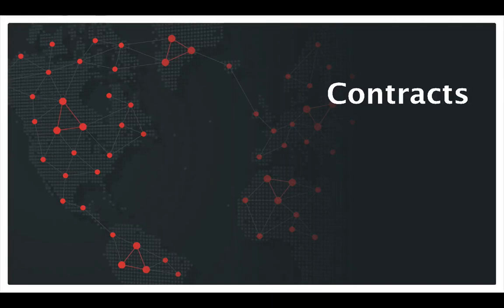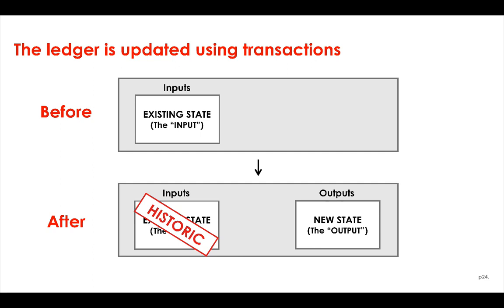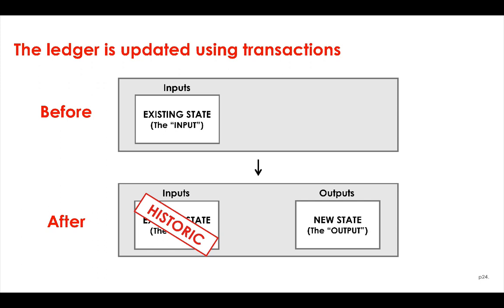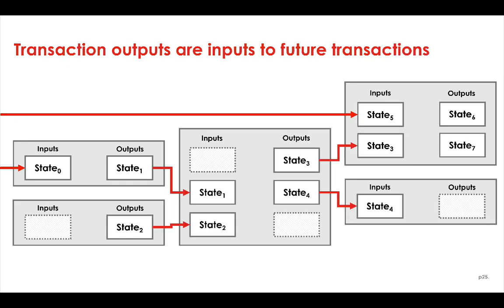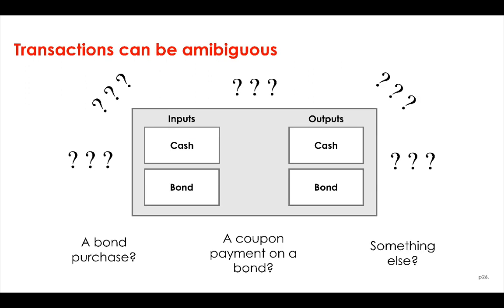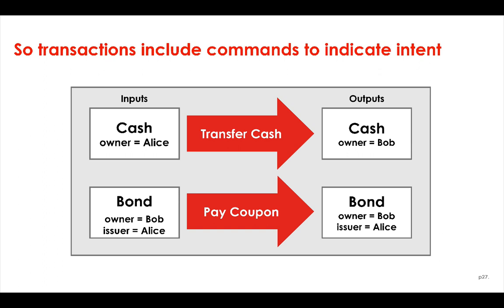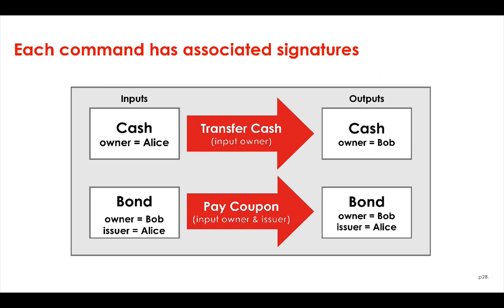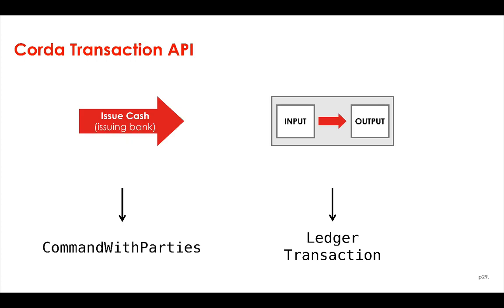Corda Bootcamp 09 - Transactions Theory